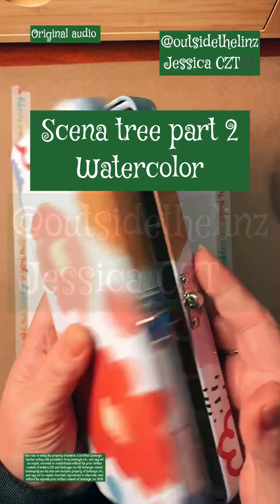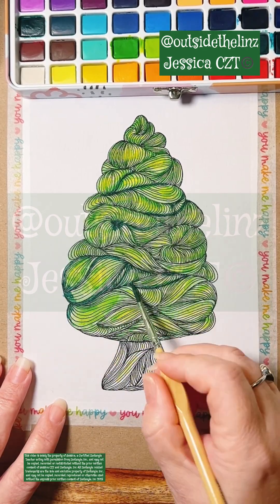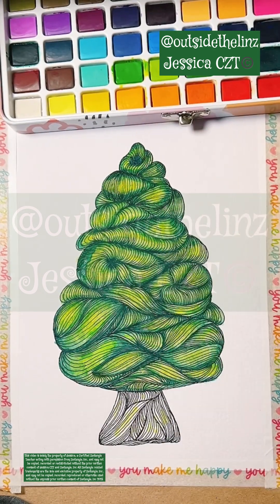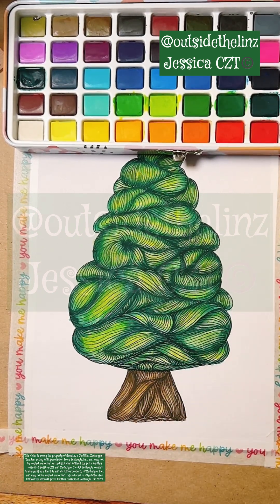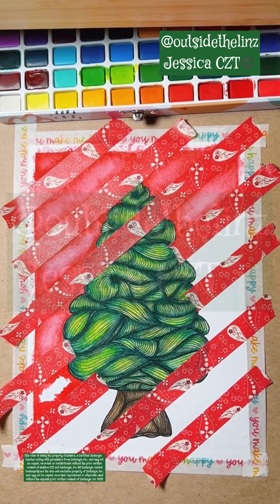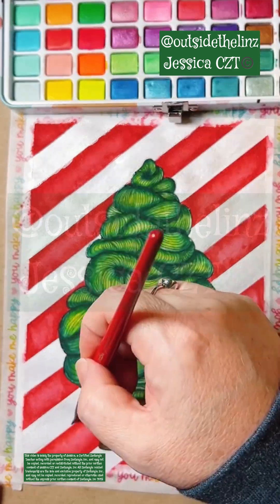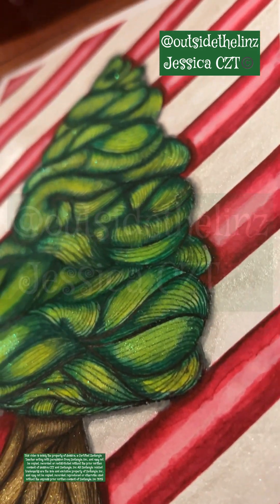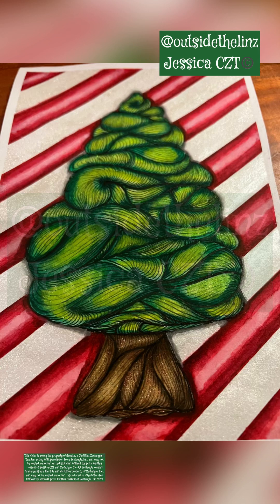Scena tree tangle part 2 with Grabie Watercolors and brushes links below for these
Links below to items I use as well as social media.
Grabie Watercolors and brushes you can find them in my TikTok shop my next watercolor class is coming up register on my website 🥰🎨

I am Jessica CZT, Certified Zentangle Teacher, Reiki Master, Animal Reiki Master, sound therapist and nurse.  I live stream and post videos of teaching Zentangle® and Zentangle Inspired Art.  We begin with gratitude and leaving all of our worries, troubles and stress outside tangle time.  This is a space to surrender and take time out for you.  This became my way to meditate, clear my mind and go on a self journey of creativity.  For me tangling is all about the journey to the end of the tangle and the tangle is a bonus at the end.  The reason you decide to tangle can be one of many.  Meditative, creativity, anxiety relief, stress relief, self care or for fun.  There is no judgement and the process I teach I believe is much different than most.  You can find more information and my other links in the linktree below.
Some supplies are located in my Etsy shop and website both links in the link tree above
Thank you so much and TANGLE ON!
Jessica
Start each day with gratitude
Outside the LinZ